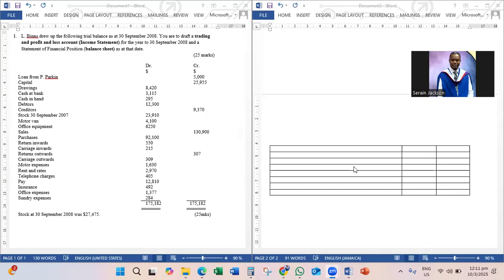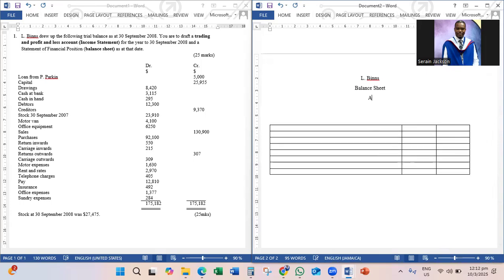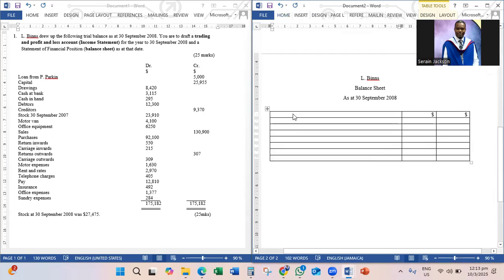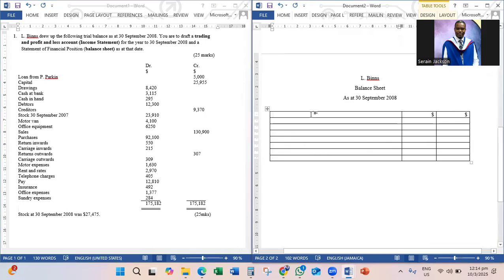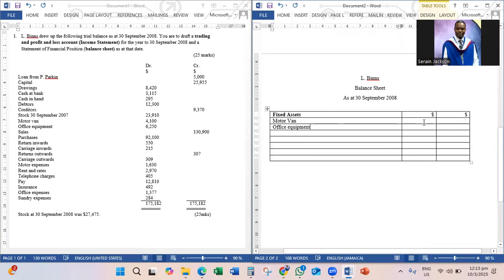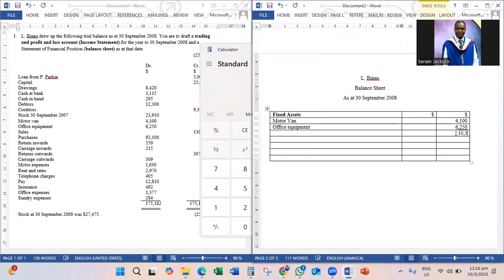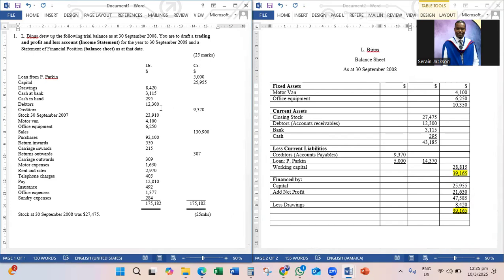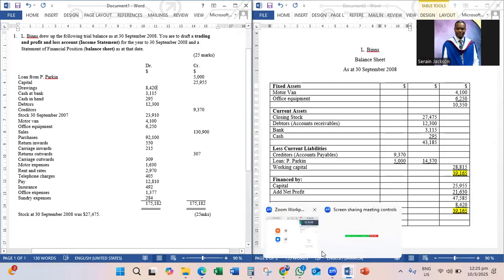Simple CSEC Balance Sheet Tutorial